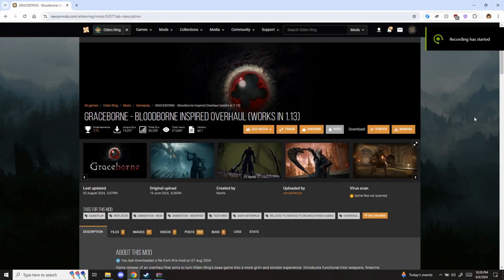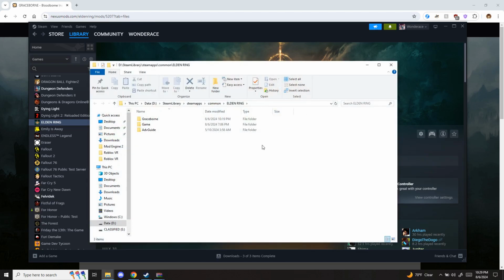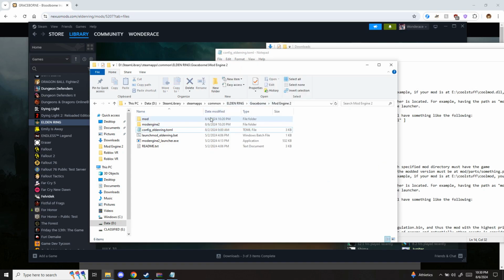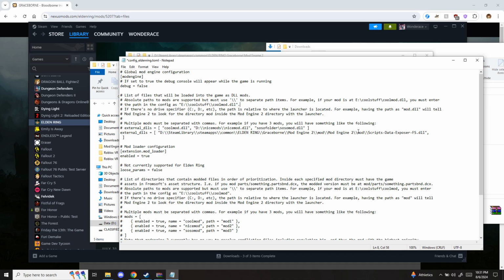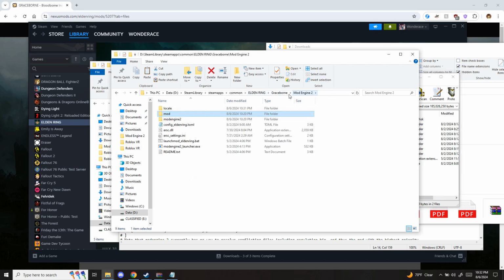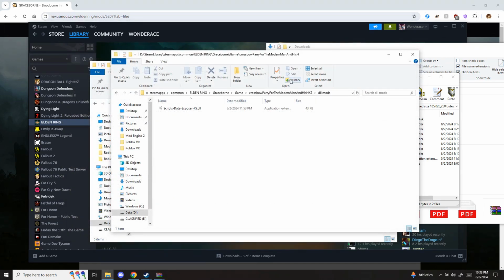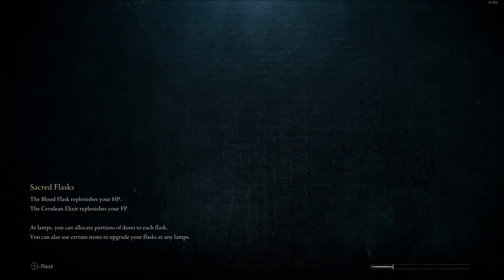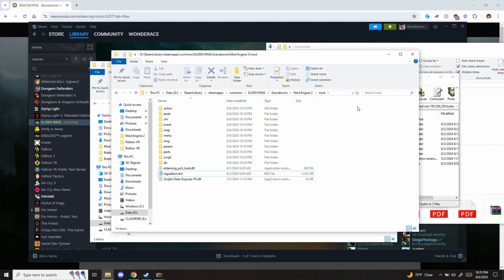graceborne with seamless coop install guide (kinda works, fast, probably mediocre)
ALSO REMEMBER TO DISABLE AUTOMATIC STEAM UPDATES UNDER ELDEN RING PROPERTIES ON STEAM SO NO UPDATE SCREWS YOU OVER

i love doing videos in one take, good luck my friends i send this video to